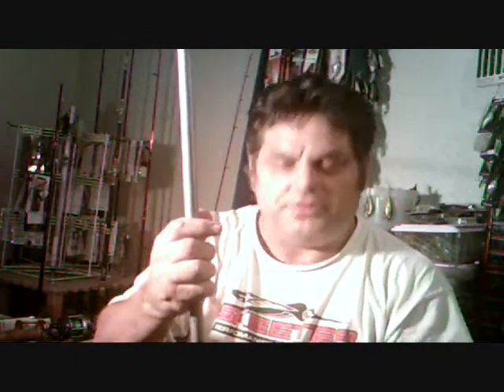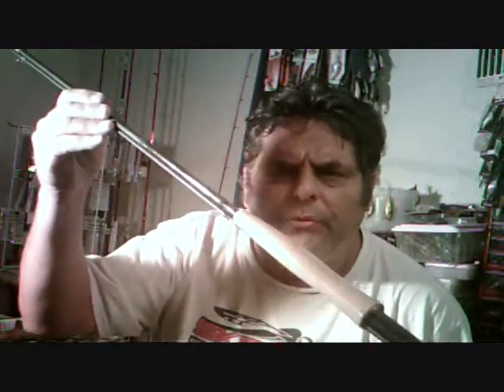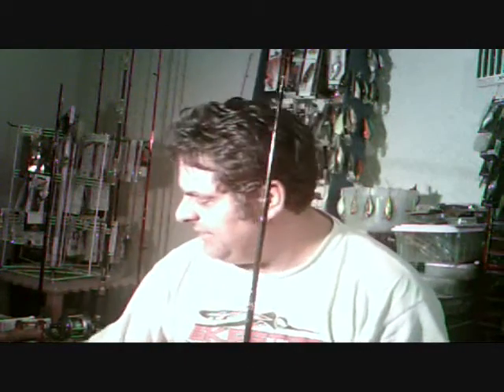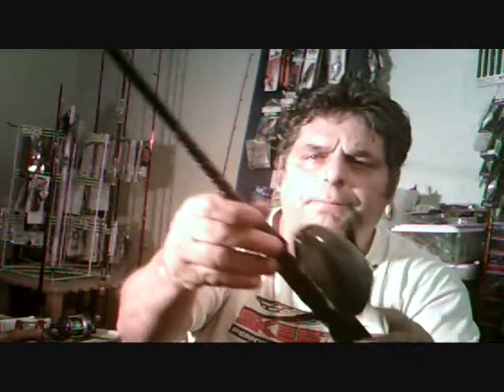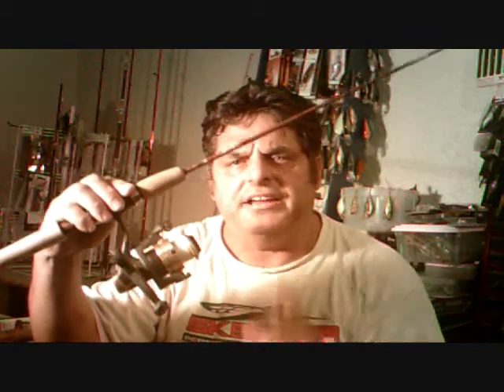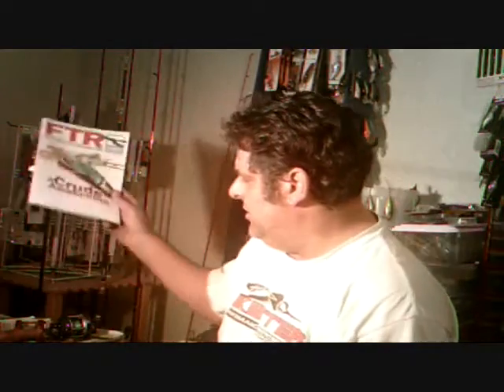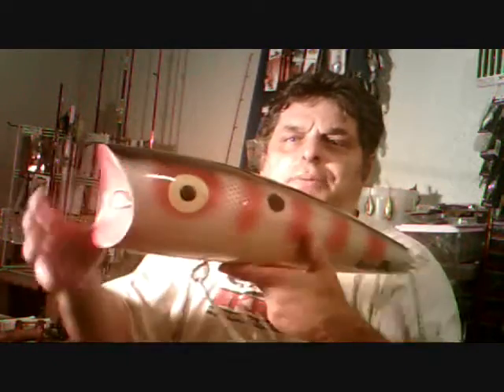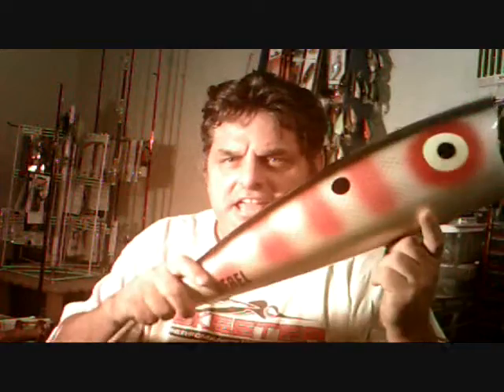Q & A with tony g .wmv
i answer some questions ..were are you fishing  ..ect.. and a vew of our new under water cam.. and  a super lure,for MONSTER Bass